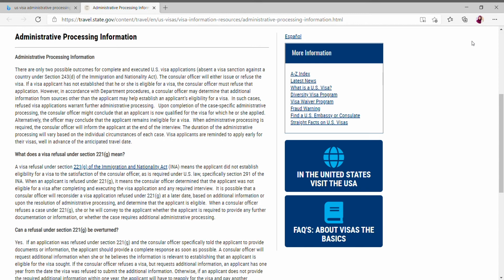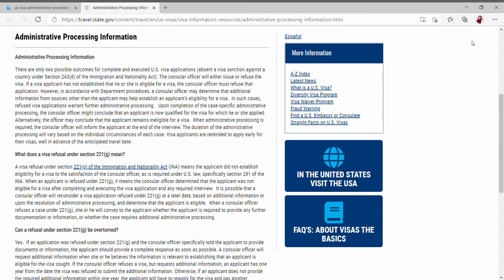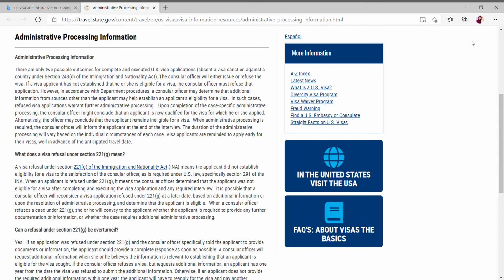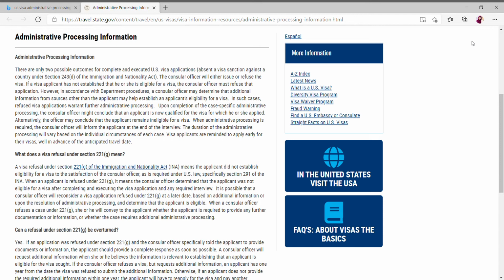USA Visa Administrative Processing | What You Need to Know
Is your USA visa application stuck in "Administrative Processing"? In this video, we break down what administrative processing means, why it happens, and what you can do if your visa is delayed. Understanding this process can help you prepare better and reduce the stress that comes with waiting.

In This Video, You’ll Learn:

What "Administrative Processing" is and why it occurs.
Common reasons for visa delays during administrative processing.
How long administrative processing typically takes.
Tips on what to do while your visa is under review.
Stay informed and know what to expect during the visa application process!